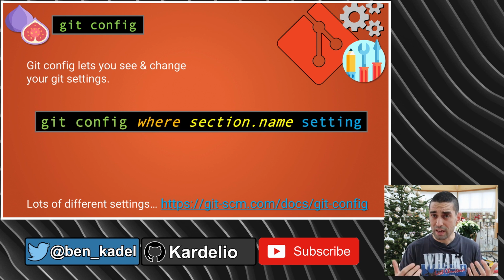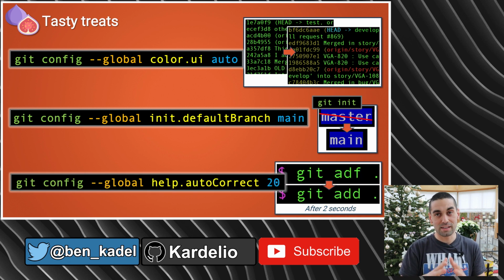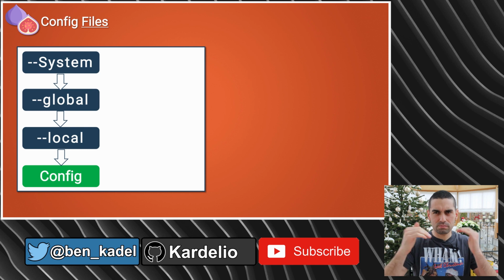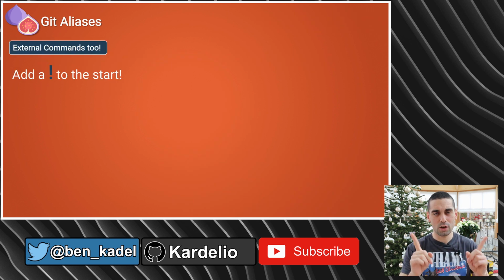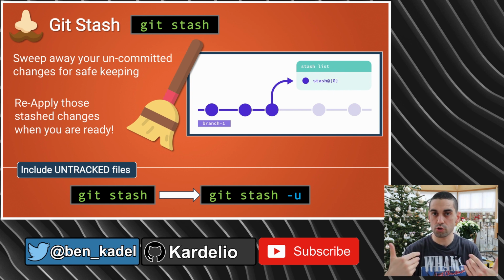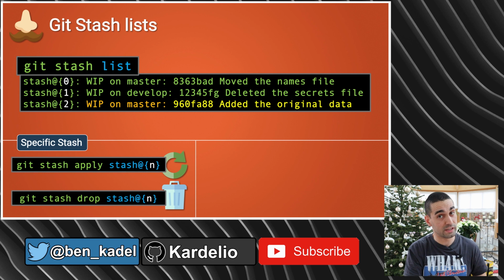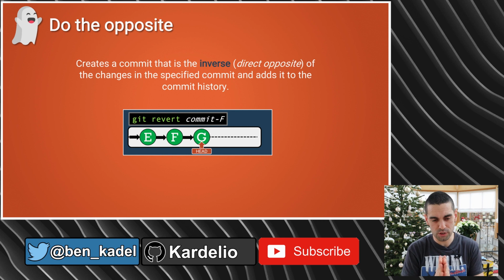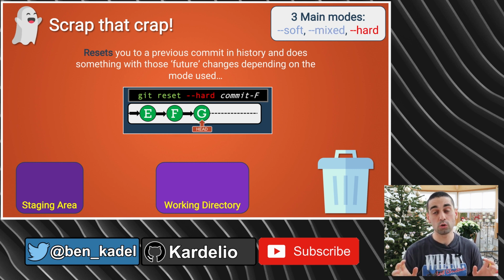A Gift for Git-mas - A collection of tasty Git knowledge treats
Merry Git-mas! Git bless us, everyone!

In this video I want to give you 3 wonderful git knowledge gifts, from me to you, for you to indulge on this holiday season. The 3 Git gifts I have for you are under the tree and ready to un-wrap and enjoy...

Without spoiling the surprises for you too much, I discuss 3 git topics in this merry video. I talk about the Git config command, the Git stash command and how to 'undo' in Git. For each topic I explain the concepts so they hopefully make sense and give you lots of juicy commands (most of which can be directly copied and pasted) to help you enhance your git workflow and experience.

This video will hopefully teach you something new, that maybe you didn't know before about these 3 areas of git and the more "lesser-known" additions to these commands. This video showcases many lines of git commands and explains how to construct your own and how to use them AND the best bit of all after the video if you want to somehow keep a copy of everything I have covered in the video then I have created a CHEAT SHEET that you can refer to forever and always that contains absolutely everything that I cover in this video, so there is no need to pause the video and frantically take notes it's all there for you at this link (PDF)

I hope you enjoy this additional and different video, please let me know ANY and ALL feedback in the comments below and have a very merry Git-mas!

Timestamps

00:00 - Intro
01:09 - Under the tree
01:53 - Git con-FIG
08:20 - Git Stash
10:59 - Ghost of Git-mas past (undo)
14:51 - Outro

Links

Credits:
In Video Background: Photo by Adrien Olichon from Pexels
Thumbnail Background:  Made by me

Vid: 43